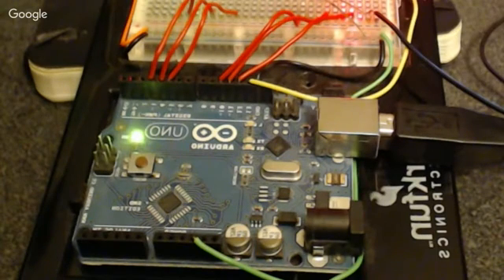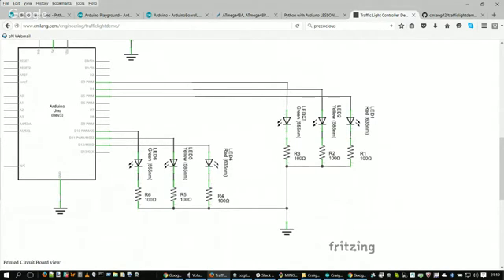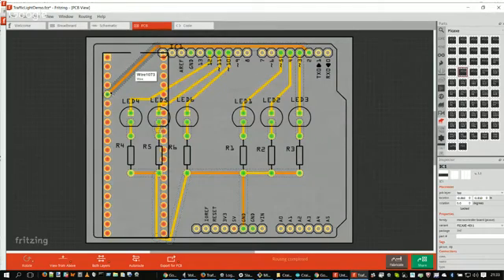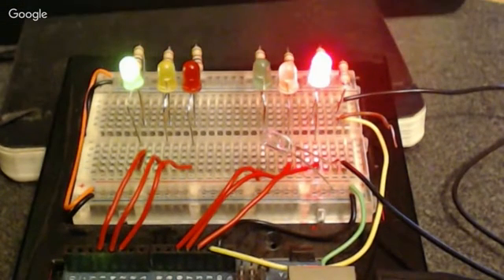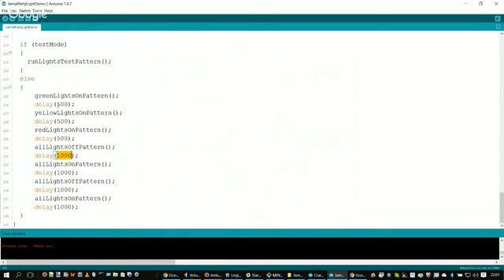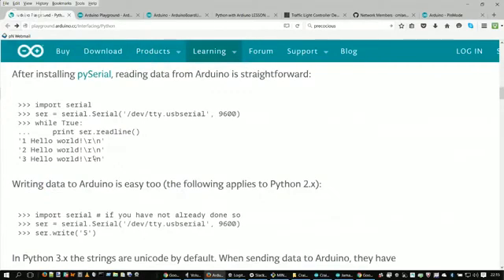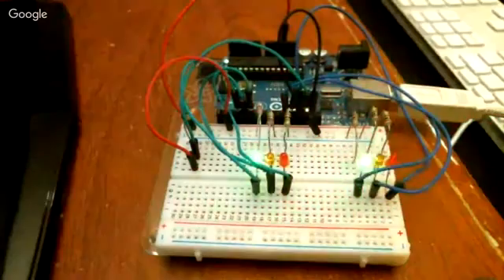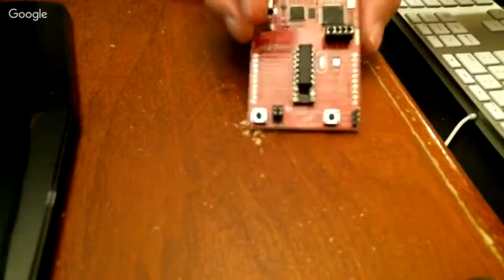Python Thursday - 3/17/2016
This week will be a special presentation by Craig Lang.  He will be demonstrating his Arduino project that simulates the stop lights at an intersection. MarchIsForMakers